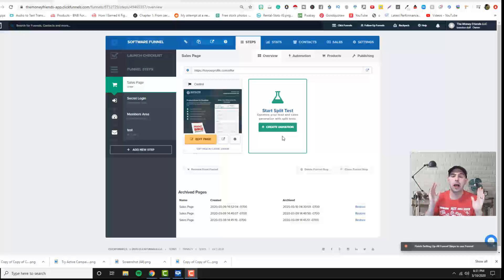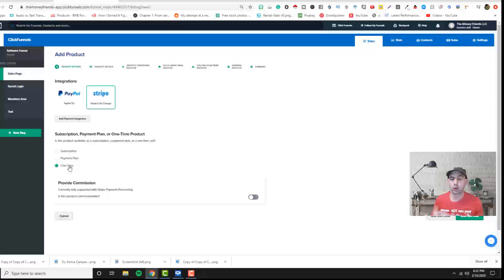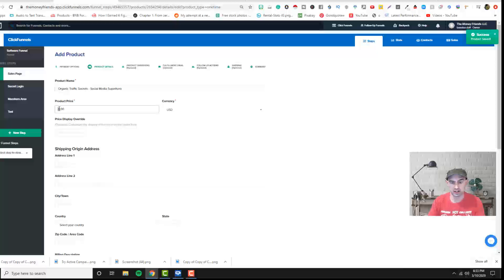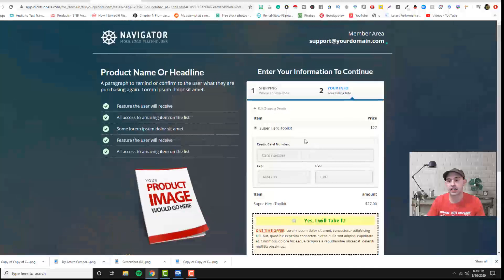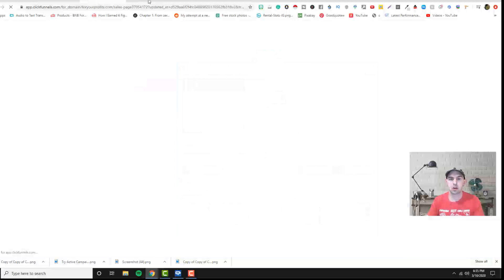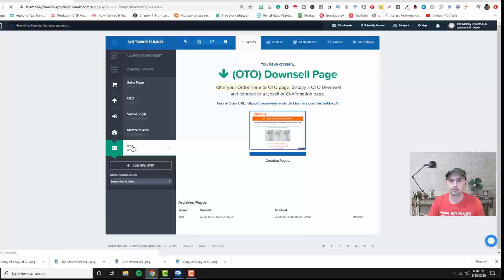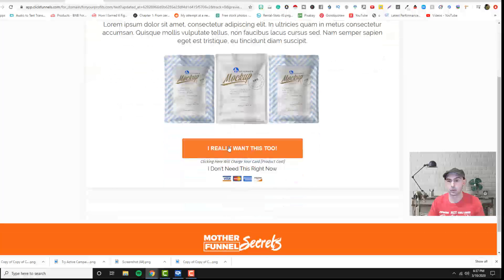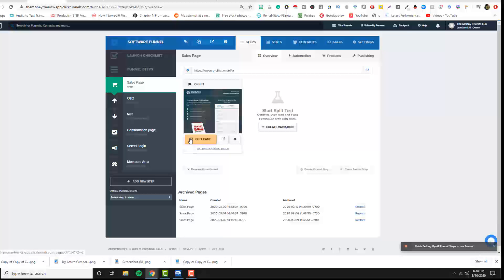Clickfunnels Tutorials: how to add products in clickfunnels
Are You Looking To Add A Product In Clickfunnels.
In This Video, I walk you through how to set up a product in clickfunnels,
How to Add a bump offer in clickfunnels
How To Add A One Time Offer In Clickfunnels
And How To Add A One Time Downsale In Clickfunnels.
Here Is The Quick Guide:
Step 1. Go To Your Funnel And Click  Add Product Under the Order Page
( Looks Like A Cart)
Step 2. Select Type Of Payment Processor And Type Of Payment
Step 3.  Create Product Name and Price Tag
Step 4.  Set Up Follow Up Mail
If You Want To Learn How To Get Organic Traffic on Facebook